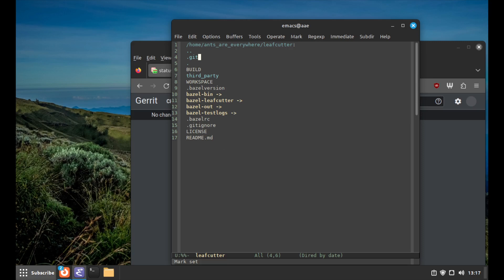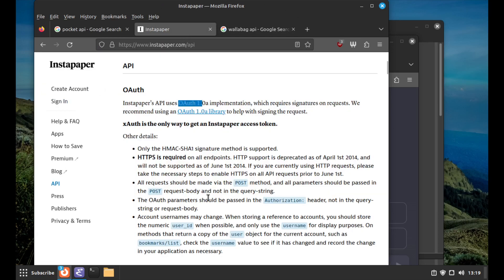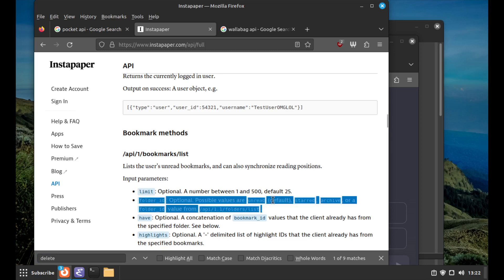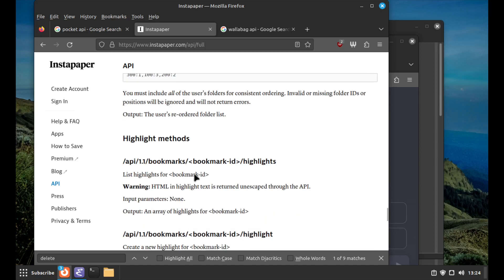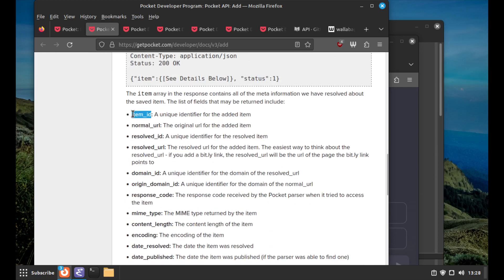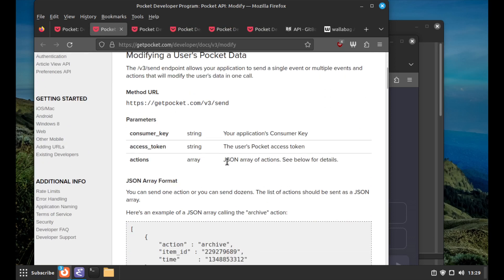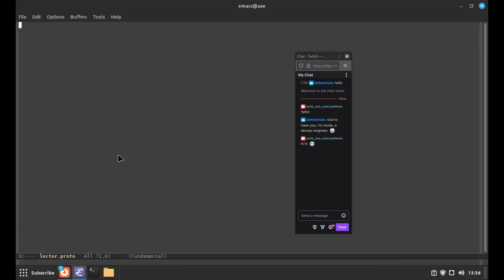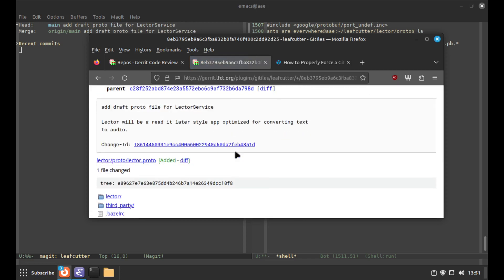Coding Day 10: Drafting protos for a read-it-later app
In this video, I start sketching a backend API for a simple read-it-later mobile app.